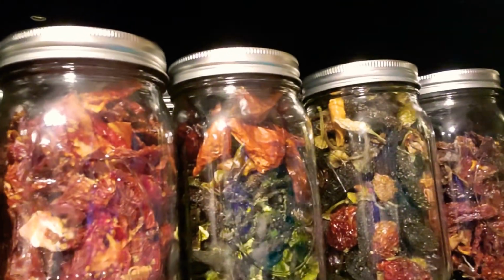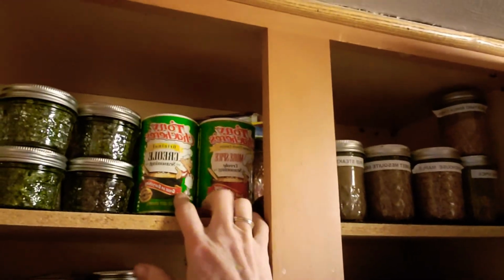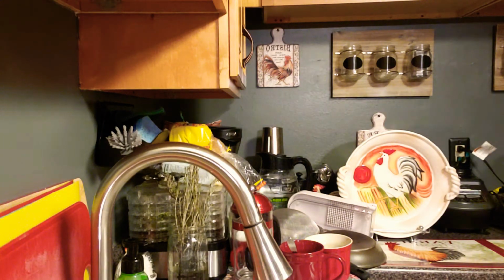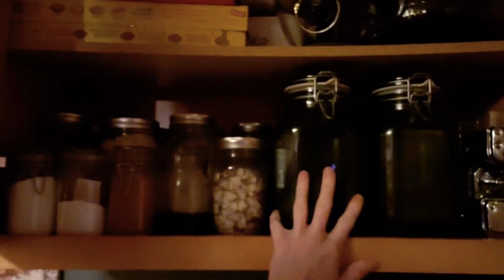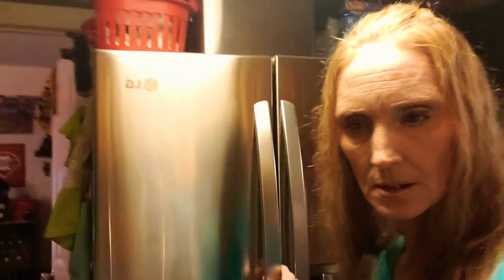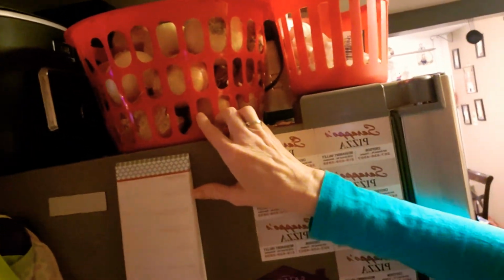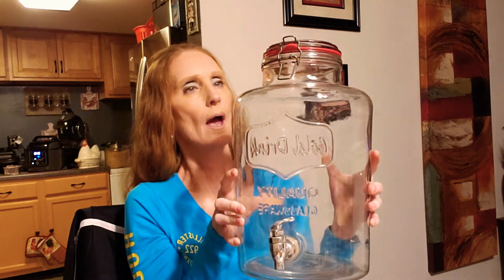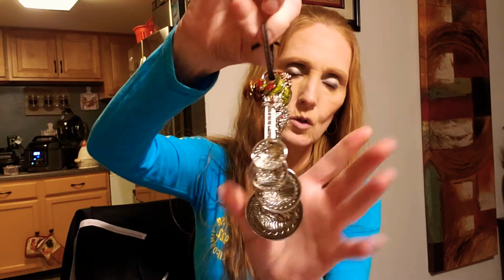FOOD STORAGE : RICE ~BEANS~SPICES~ BACK TO BASIC #8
My love for Mason jars are over and beyond. I don't just use them  for canning. I have been asked how I store my spices, beans , rice etc So I wanted to do a video just showing you a few ways that I keep my stuff organized and fresh by using Mason Jars . This way has made my life easier and as you have seen in previous videos I dont have alot of space or a huge kitchen . THIS WAY IS EXTREMELY HELPFUL IN STAYING ORGANIZED AND PROTECTING MY DRY GOODS .